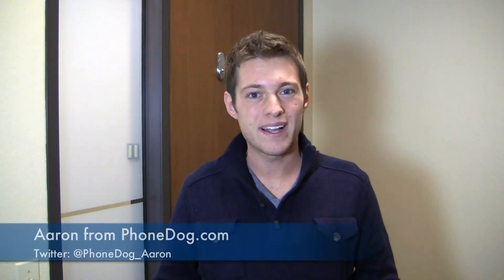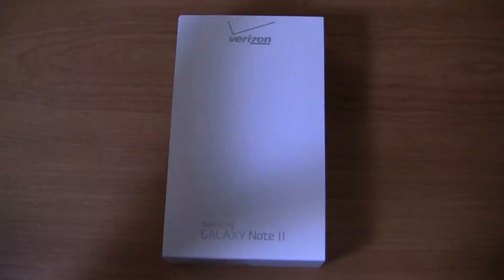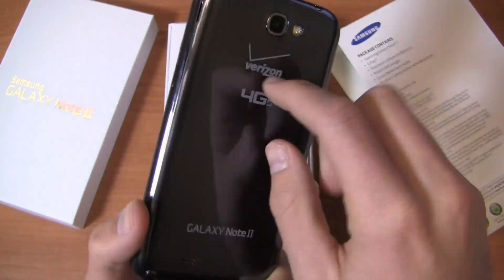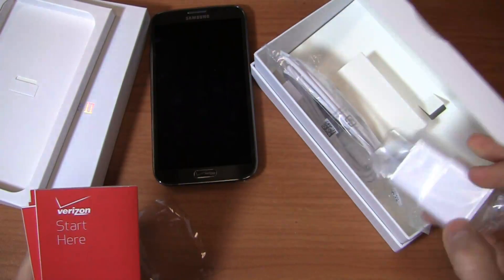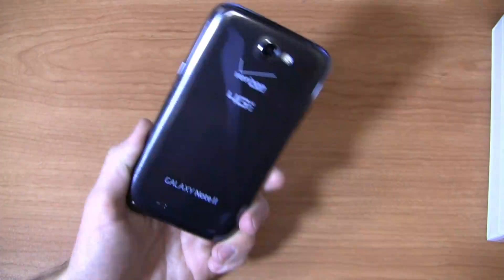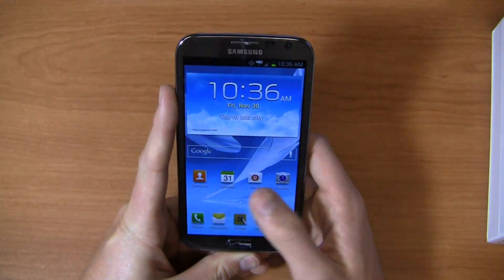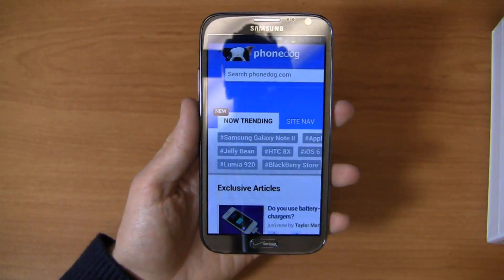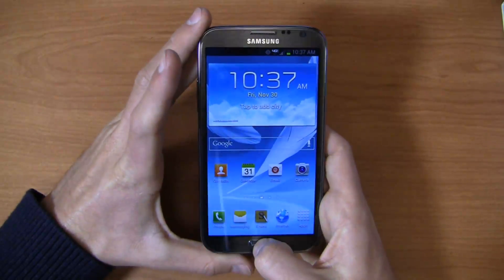Verizon Samsung Galaxy Note II Unboxing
Big Red's turn!  Aaron unboxes the Verizon Samsung Galaxy Note II.  It's largely the same as the other versions, save for a ton of Verizon logos and some software differences.  Featuring a 1.6 GHz quad-core Exynos processor, it offers a 5.5-inch Super AMOLED HD display, 8-megapixel camera with 1080p HD recording, 3,100 mAh battery, Android 4.1 with TouchWiz, and 4G LTE.  It's one of the US variants to support multiview, though some of the applications are missing.  Is it Verizon's best Android device, or does it fall to the HTC DROID DNA?